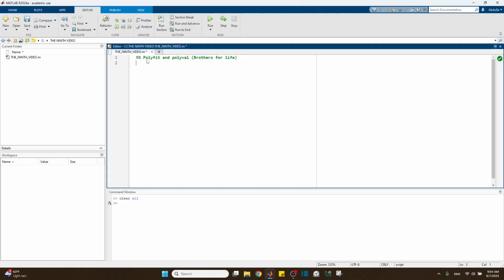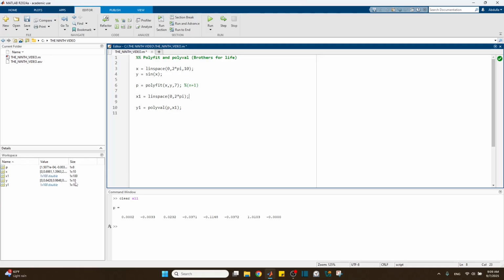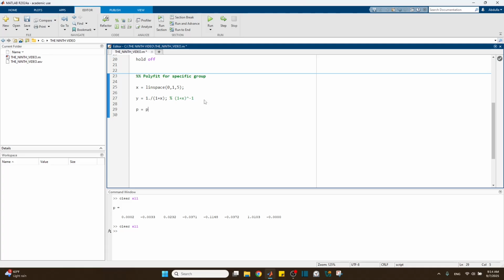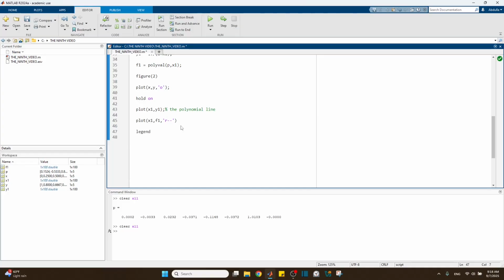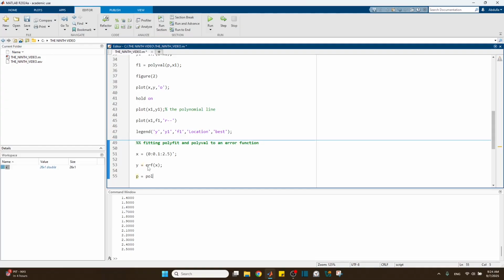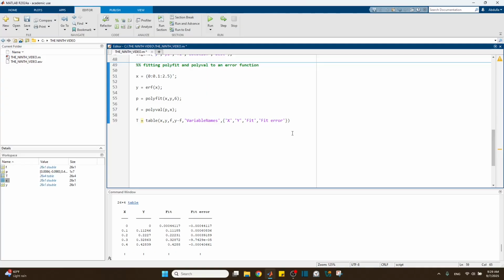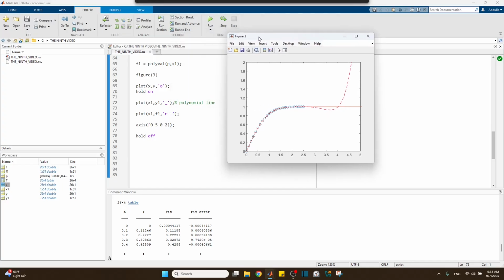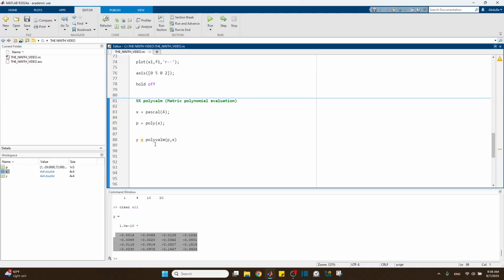MATLAB polyconf & corrcoef Explained | Polynomial Confidence Intervals & Correlation Coefficient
In this video, I break down two powerful MATLAB statistical tools step by step:

🔹 1. polyconf – Polynomial Confidence & Prediction Intervals

How polyconf works with polyfit

Understanding P and S outputs from polyfit

Computing 95% prediction intervals using alpha = 0.05

Visualizing fitted curves and uncertainty bounds

Why polyconf is critical in statistics, data analysis, and finance

Reproducibility using rng('default')

🔹 2. corrcoef – Correlation Coefficient

How correlation matrices are structured

Interpreting diagonal values (= 1)

Detecting strong vs weak correlations

Working with:

Uniform random data (rand)

Normally distributed data (randn)

Linearly dependent variables

Understanding p-values in correlation testing

Handling missing data using:

'Rows','complete'

'Rows','all'

✔ Polynomial fitting & prediction intervals
✔ Correlation matrices explained intuitively
✔ How MATLAB handles NaNs in statistical analysis
✔ Exam-ready explanations with real MATLAB syntax

This video is perfect for:

Engineering & STEM students

MATLAB beginners & intermediate users

Exam prep and practical labs

Anyone using MATLAB for statistics, finance, or data science

📚 Tip: MATLAB documentation is always a great reference—especially during exams or practicals.